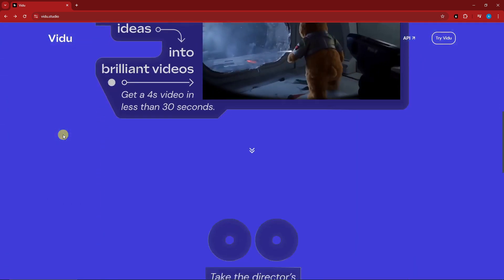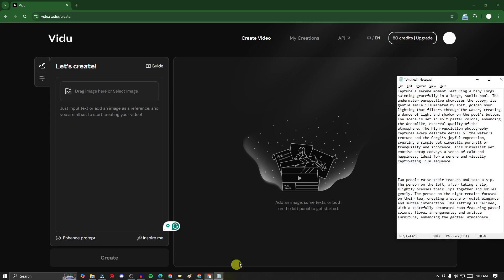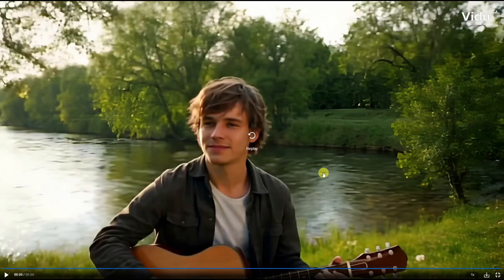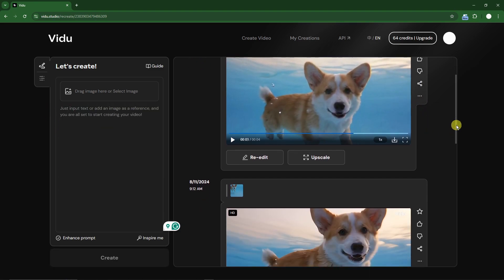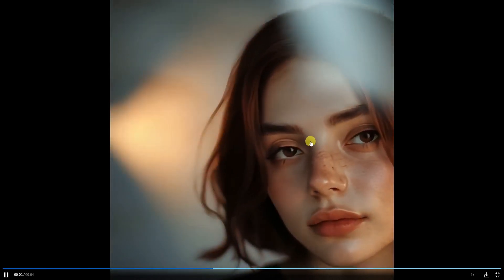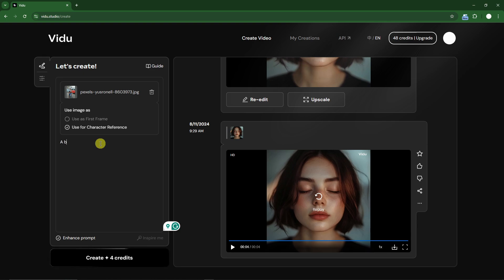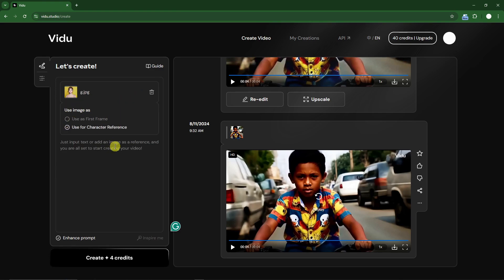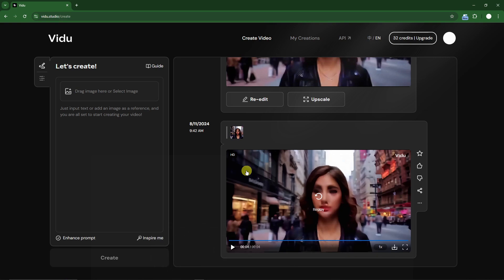Vidu AI Tutorial - NEW Amazing Text To Video AI Generator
Discover the power of AI video creation with our detailed guide, "Vidu AI Tutorial - NEW Amazing Text To Video AI Generator." In this video, we dive into how Vidu AI, a cutting-edge text-to-video generator, can transform your content creation process. Whether you're creating videos for social media, marketing, or personal projects, Vidu AI offers a seamless way to generate high-quality videos from text.

We cover everything from the basics to advanced techniques, showcasing how to use this AI video generator to create stunning videos effortlessly. Learn how to leverage the free AI video generator features, including text-to-video conversion, video AI generation, and AI video editing. This tutorial also explores how to generate videos from images and text, providing a comprehensive overview of Vidu AI's capabilities.

Key topics include the best AI video generator, free AI video generator, AI text-to-video generator, and image-to-video generator. Whether you're a beginner or an experienced video creator, this tutorial will equip you with the knowledge to maximize your productivity and creativity using Vidu AI.

By the end of this video, you'll have a strong understanding of how to use Vidu AI to create professional-grade videos quickly and efficiently. Perfect for marketers, content creators, and anyone interested in the latest AI technology.